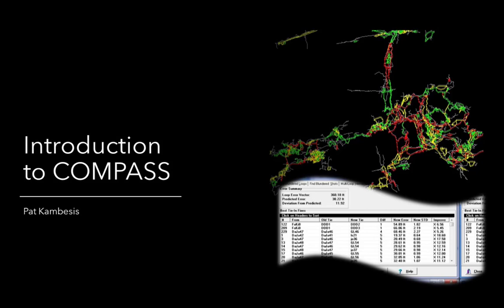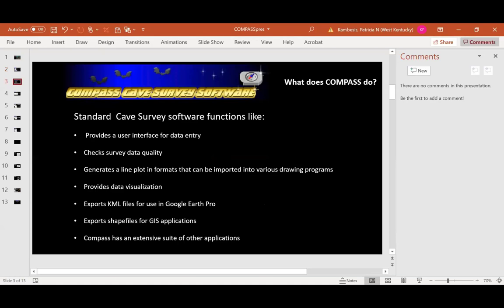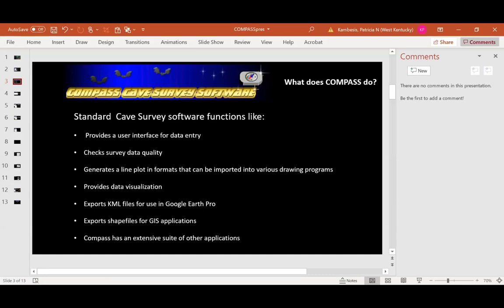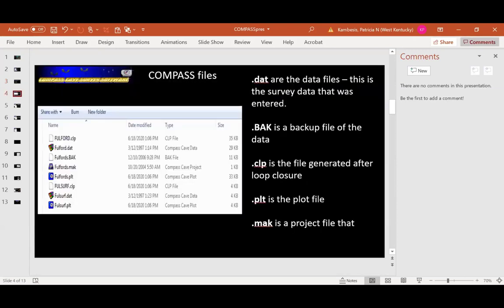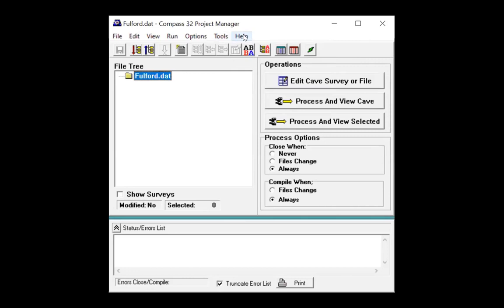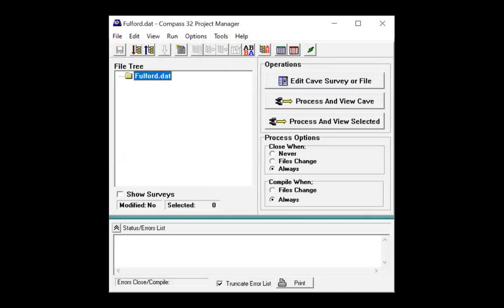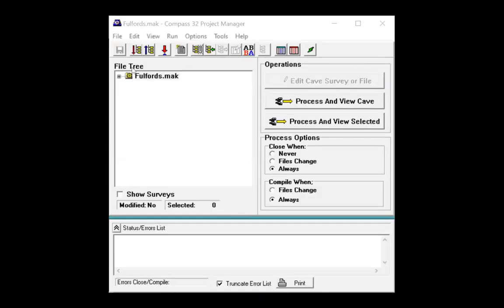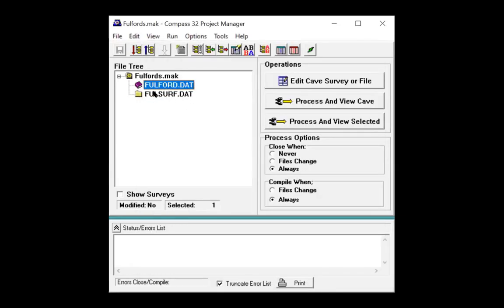Overview of COMPASS Cave Survey Software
Pat Kambesis provides an introduction and overview of COMPASS Cave Survey software.